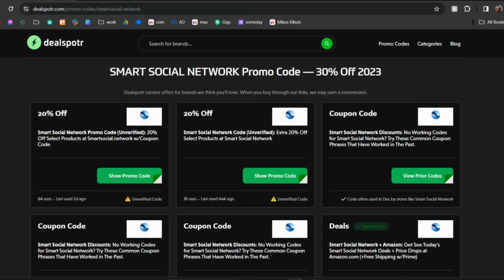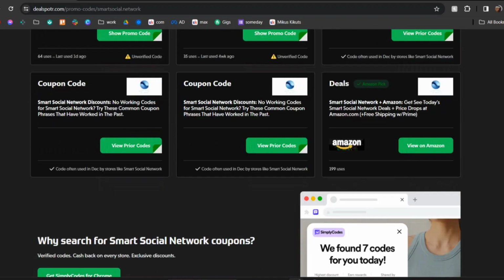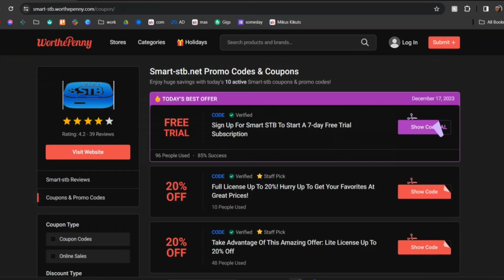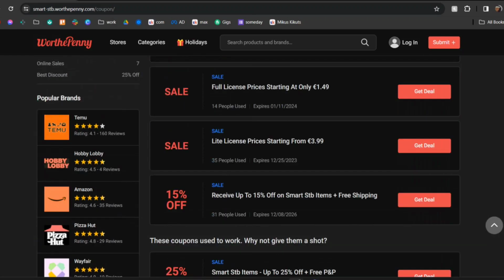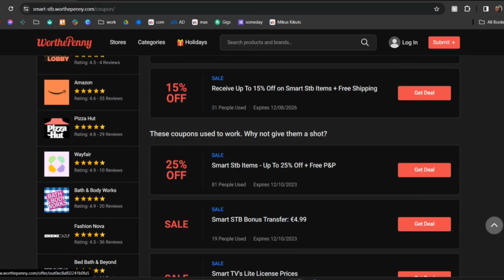HOW TO GET WORKING COUPON CODE ON SMART NETWORK (Easy)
how to get working coupon code on smart network